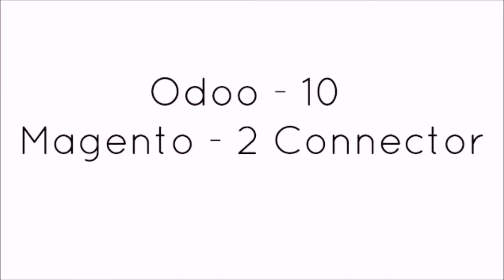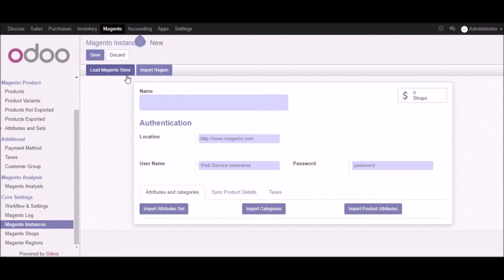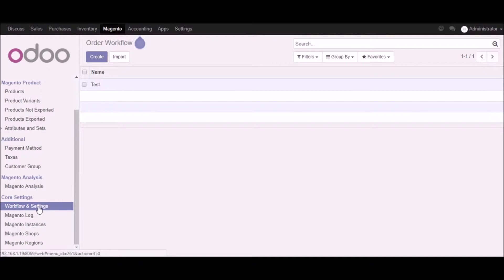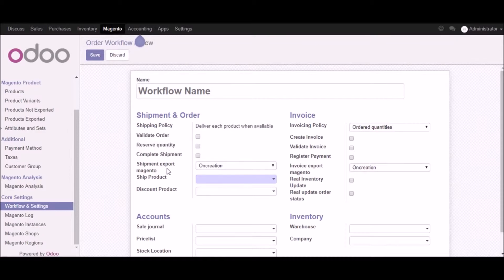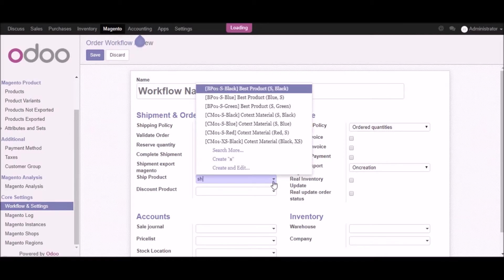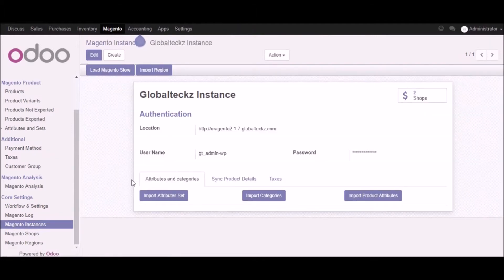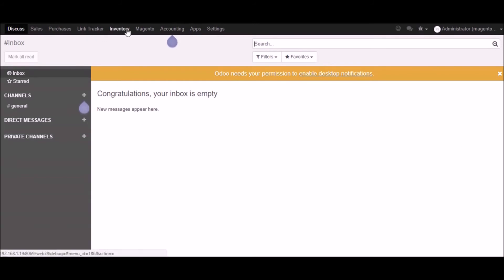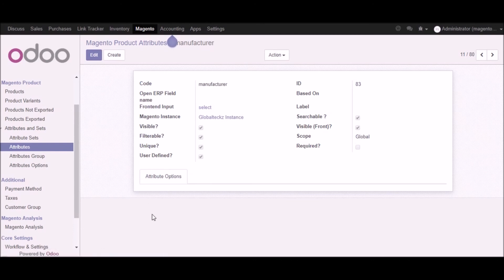Odoo Magento 2 Connector - Part 1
- Odoo 10 Magento 2 connector - Part 1 video of complete Odoo Magento integration we have covered the following areas in this video
How to create Magento instance in Odoo
How to create Magento stores in Odoo
How to manage your own workflow in Odoo
How to manage your initial importing from Magento into Odoo
This Odoo Magento connector is fully customizable as per your business requirements further